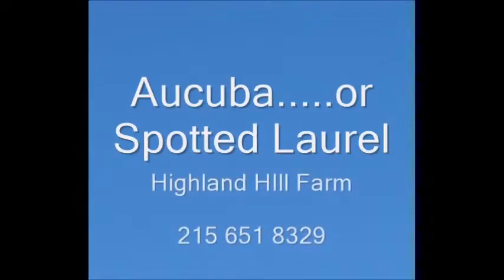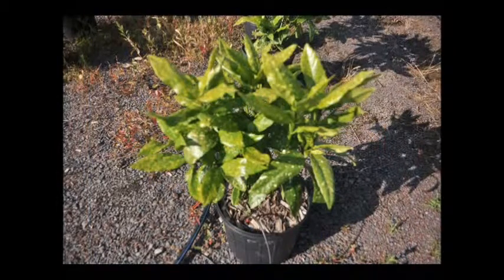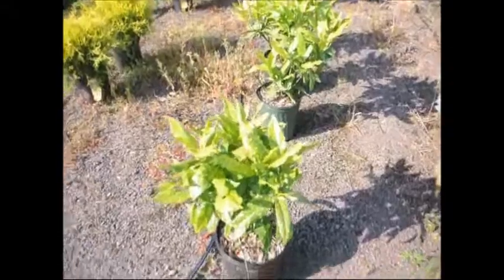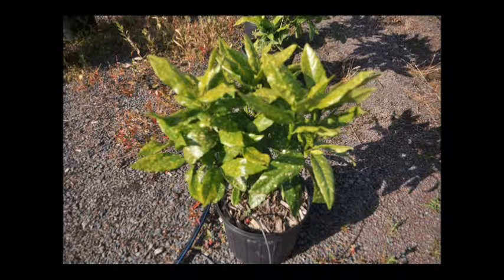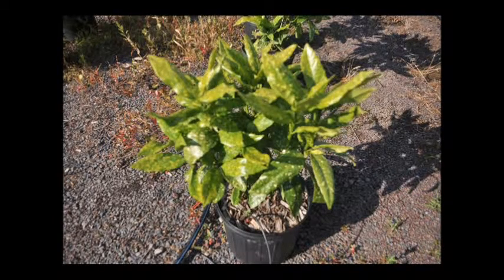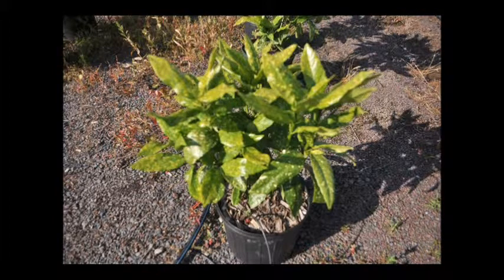,,,, Aucuba japonica Japanese Aucuba ,,,